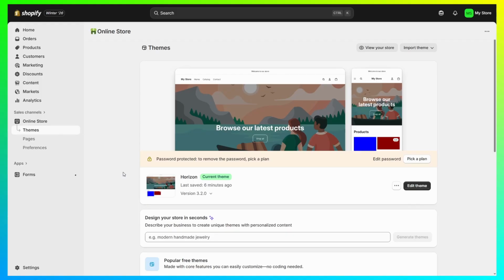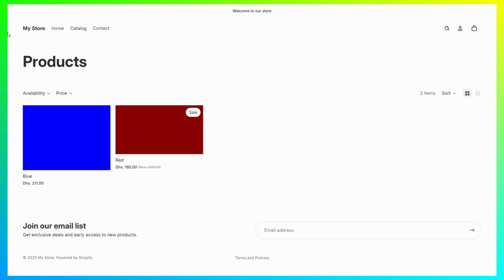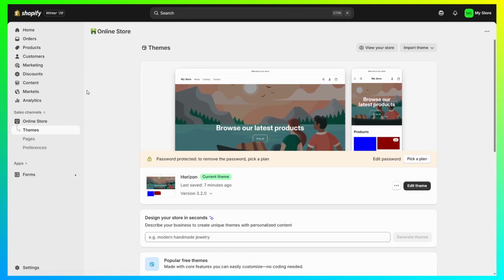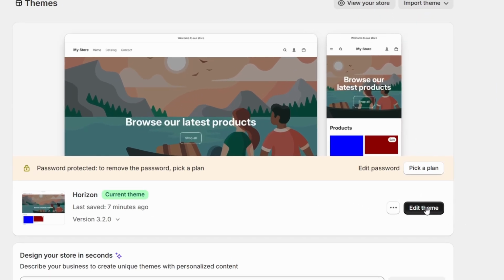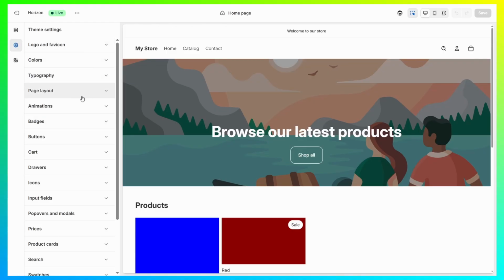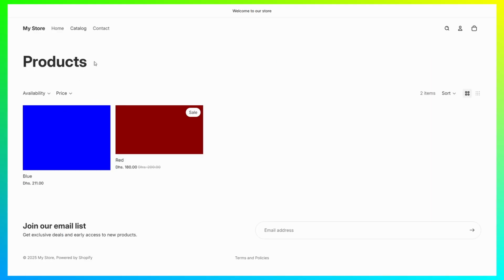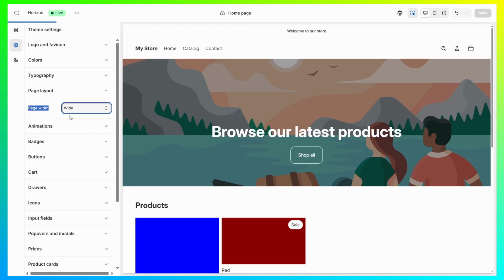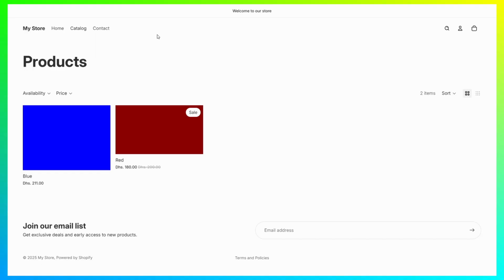How To Change Page Width In Shopify Horizon Theme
How To Change Page Width In Shopify Horizon Theme | Adjust Container Width In Horizon Theme

In this quick tutorial, you’ll learn how to change page width in Shopify Horizon theme so your store layout looks more modern and fits your brand style. Adjusting the page width can make your site feel wider, reduce empty space, and help images and sections look cleaner on larger screens. I’ll show you where to find the width or layout settings inside the Horizon theme editor, and what to do if you don’t see a page width option (using a simple CSS change to the container). By the end, you’ll know how to change page width in Shopify Horizon theme for a better-looking storefront on desktop and mobile.

I hope you found my How To Change Page Width In Shopify Horizon Theme video useful!